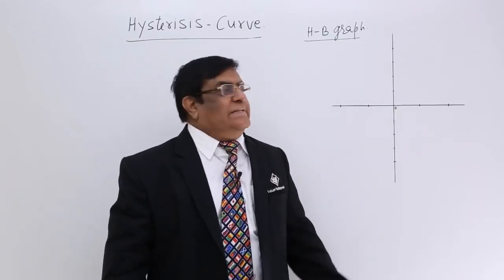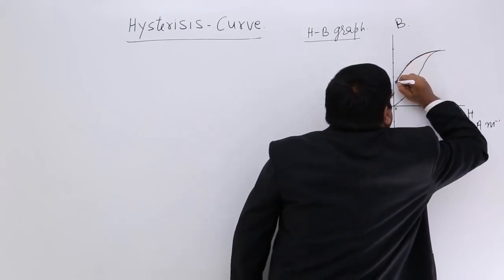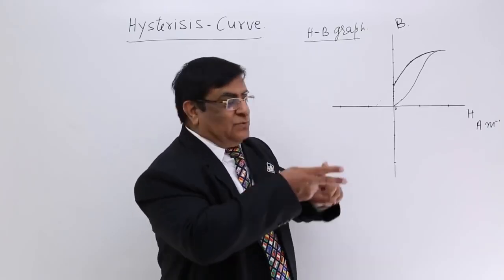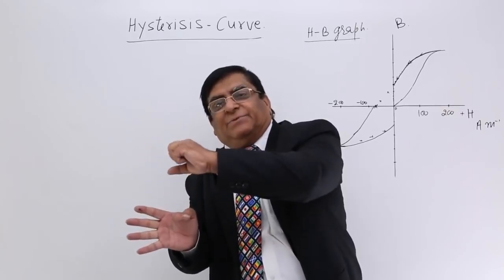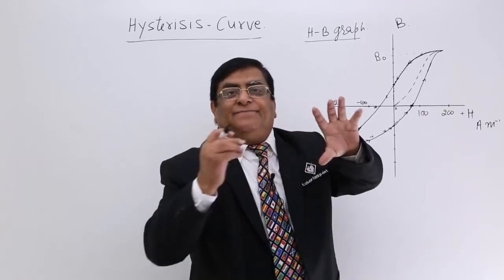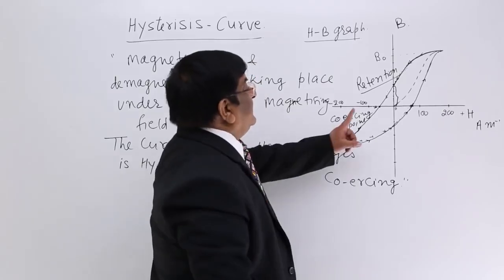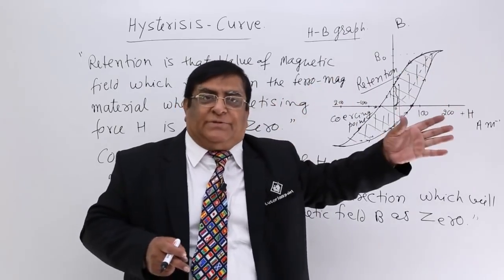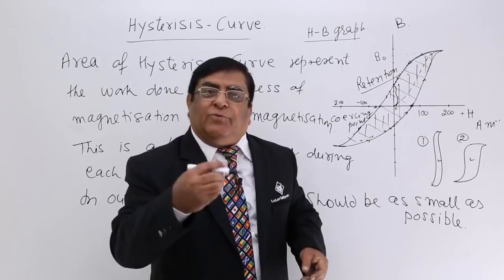Hysteresis Loss in magnetic Material Full Explanation